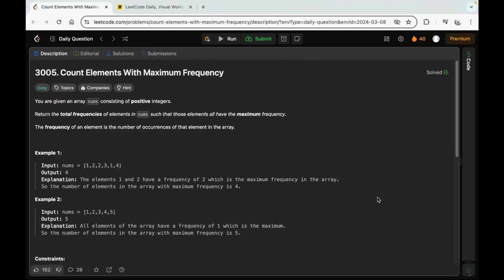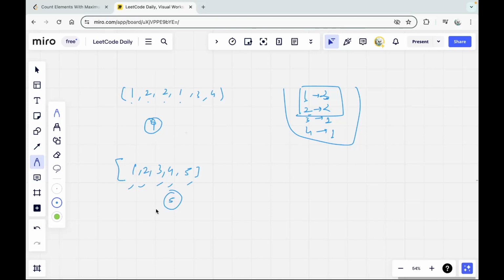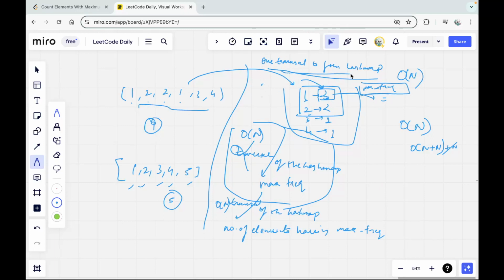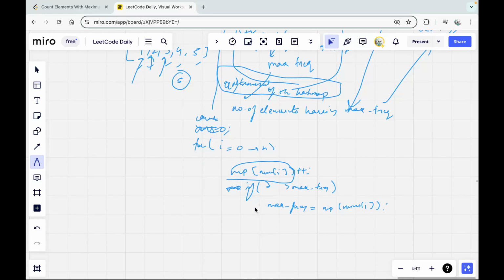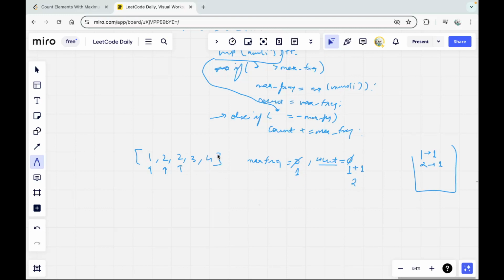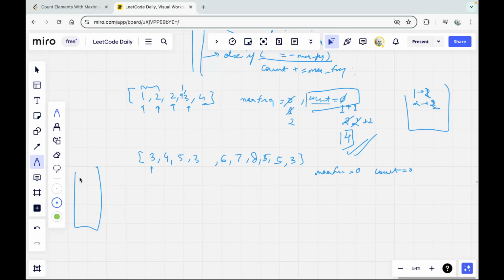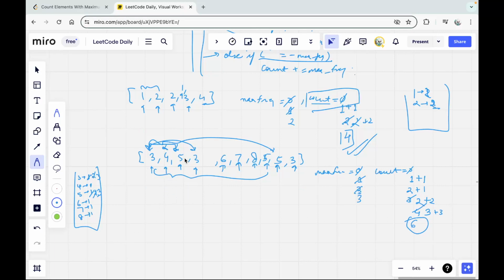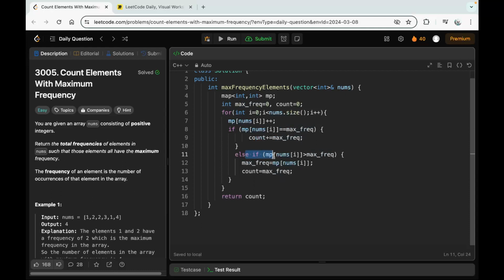3005. Count Elements With Maximum Frequency | In Single Traversal of Array 🔥 | C++